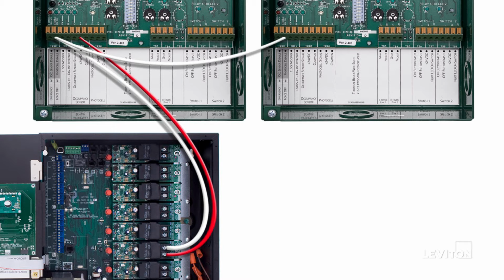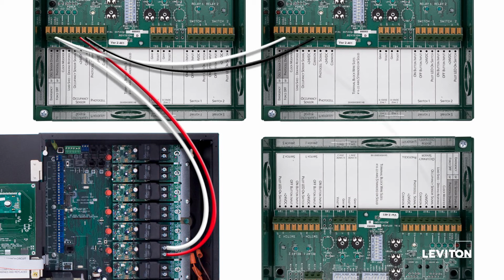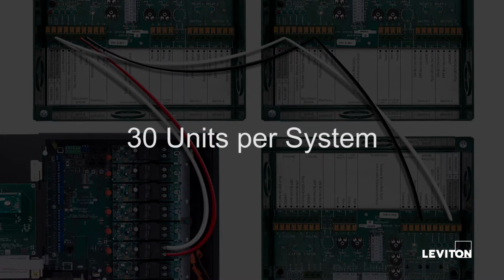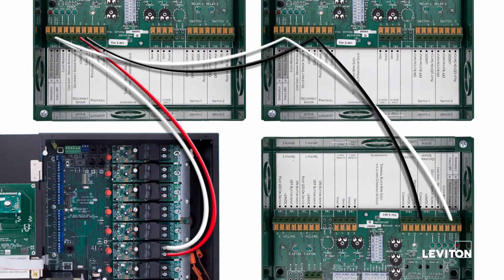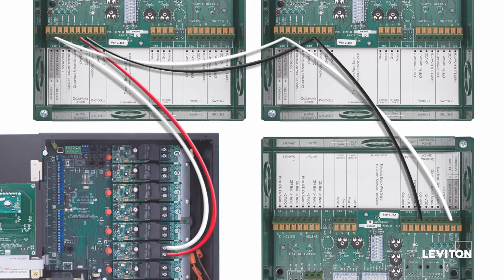Leviton IRC: How to Wire for Force Off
This video explains how to wire a Leviton Integrated Room Controller (IRC) for force off. This video uses a Leviton EZ-MAX Plus relay panel to demonstrate wiring. Engineered to deliver a simple and cost-effective California Title 24 2013 and ASHRAE 90.1 energy code compliant solution, the Leviton IRC features high performance lighting control capabilities in a single, easy to install compact device.